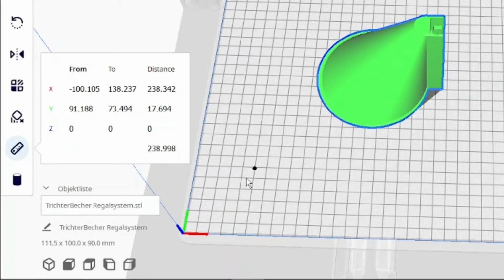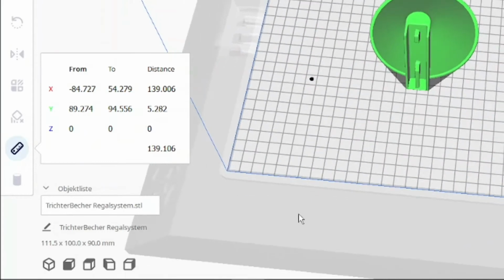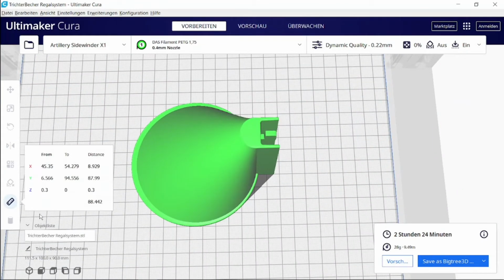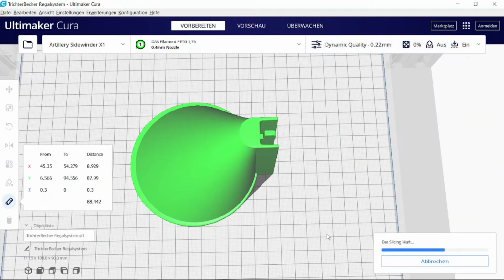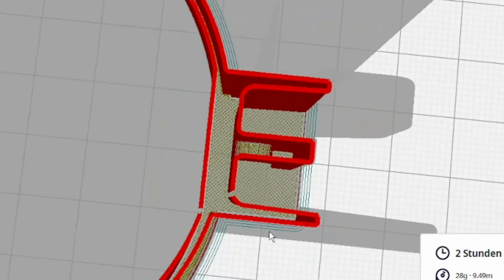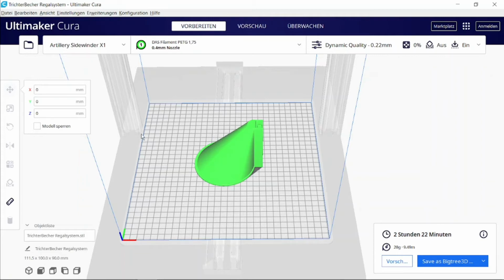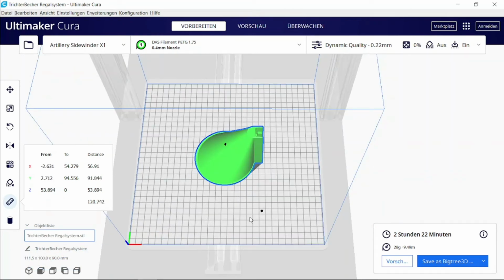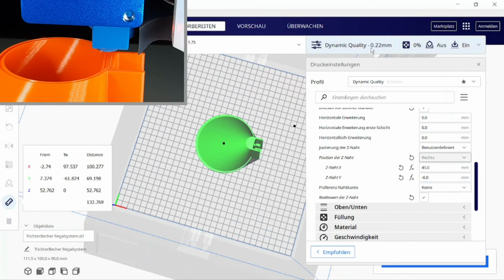Trick: use "Measure Plugin" to precise positioning z-seam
Hot to pricise position the z-seam using the Cura plugin "measure".
I have never seen this trick on any video before. Do you?

Write your comments and contribute some Cura tricks you use.

by musician: LiQWYD